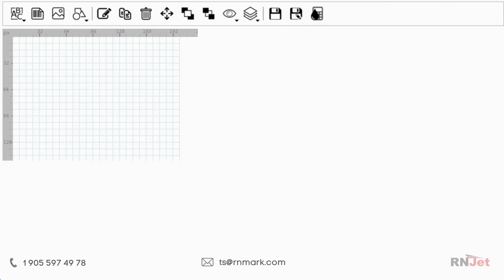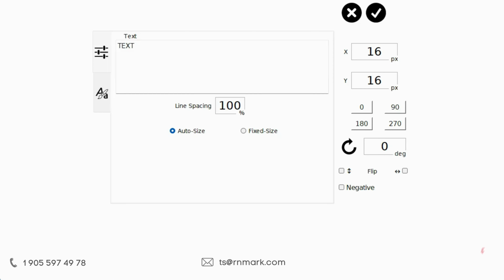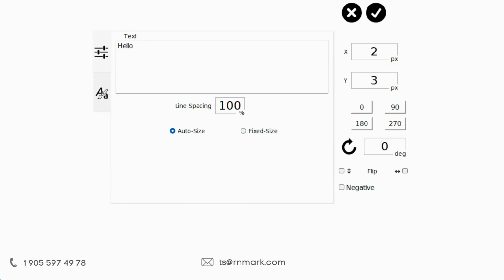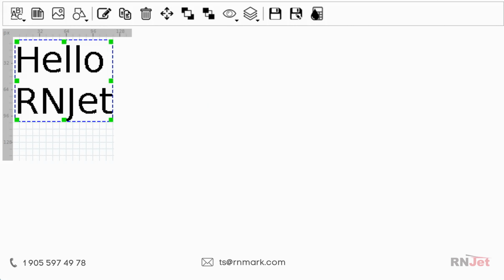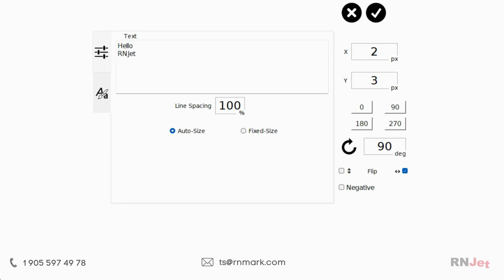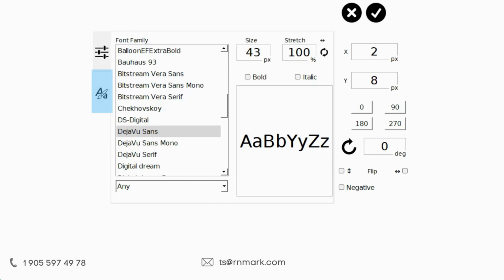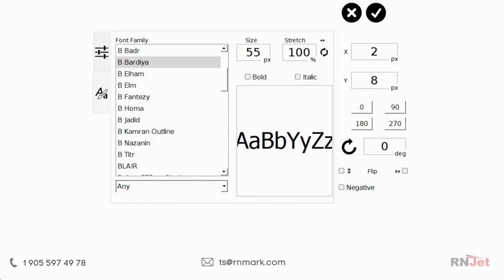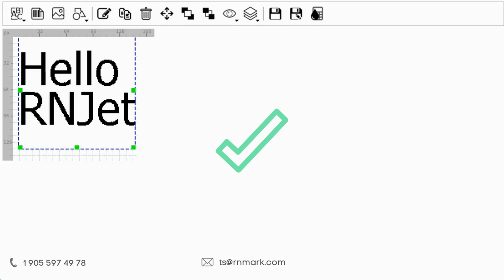How to create the TEXT LAYOUT in RN Software | RNJet Date Coders | Step-by-step Video Tutorial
Welcome to our latest video tutorial🎬 on "Introduction to the RNJet Software - Working with the Text Tool."📝

In this video, we will introduce you to the RNJet Software , one of the most advanced software solutions for coding and marking systems.🖨 We will show you how to work with the text tool.

With the RNJet Software , you can easily create content using the latest tools and techniques. In this tutorial, we will provide a step-by-step demonstration of how to add and edit text, change fonts, color, size, and position. Whether you're a seasoned pro or new to the world of coding and marking, RNJet is the ideal program to create your next project. With our expert guidance, you'll be able to create stunning designs in no time!⏰

So, don't hesitate – watch our latest tutorial and start creating stunning designs with RNJet today!

⭐LINKS

To help you make the most of your RNJet experience, we've included related links in this post, giving you access to a wealth of helpful resources to use RNJet printers.

This link will provide information on RN Soft, which is compatible with all our existing RNJet printers. With RN Sof, it's simple to create layouts and print any desired information.

These links will provide detailed information on different types of industrial inkjet printers available to learn about small character printers with a bulk-based system. For information on small character printers with a cartridge-based system, take you to information on large character printers with a bulk-based system. provide information on large character printers with cartridge-based system.